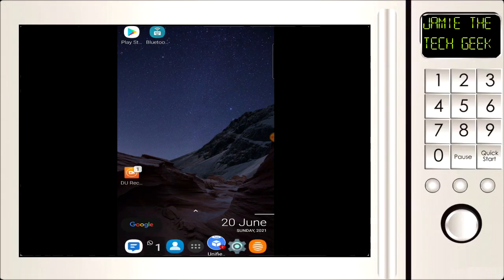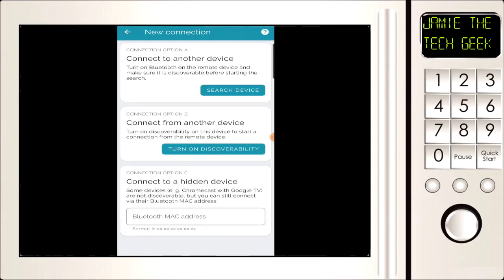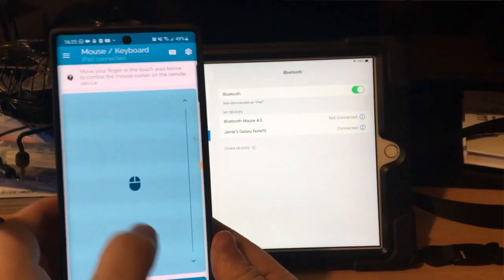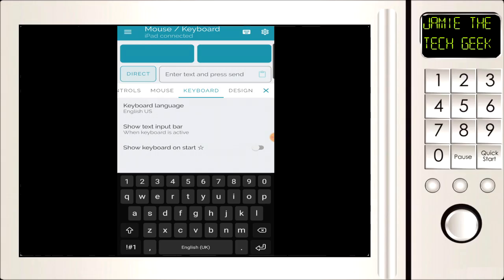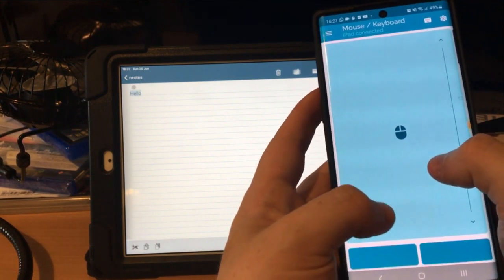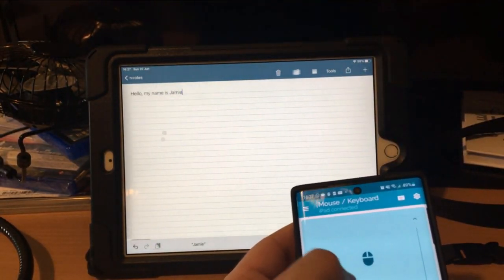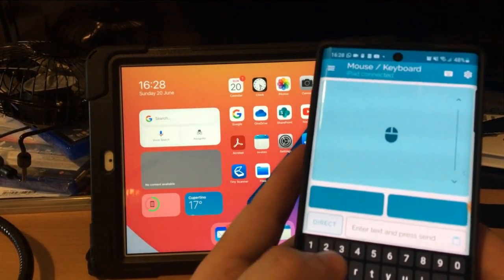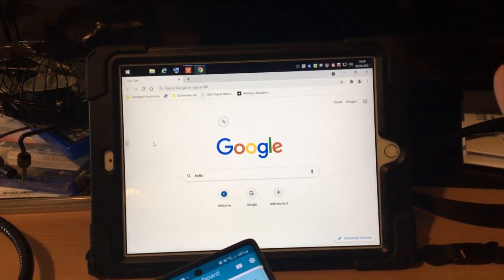How to turn your Android phone into a keyboard and mouse for your ipad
Here is the link to the Serverless Bluetooth Keyboard App